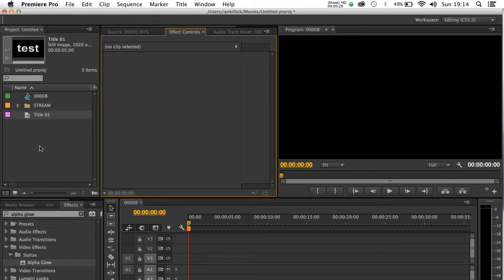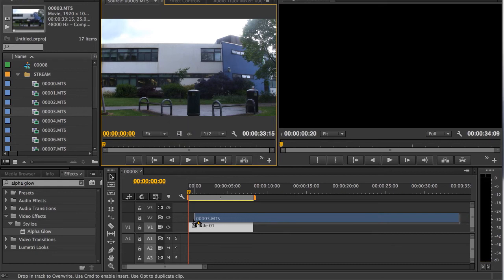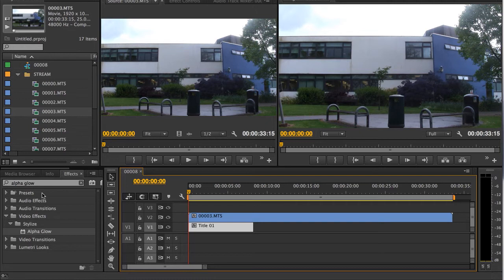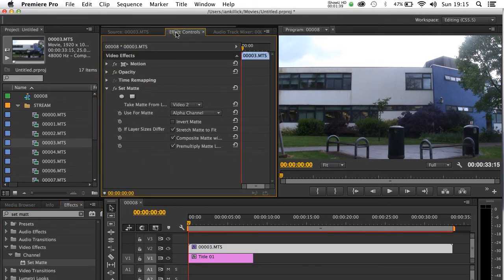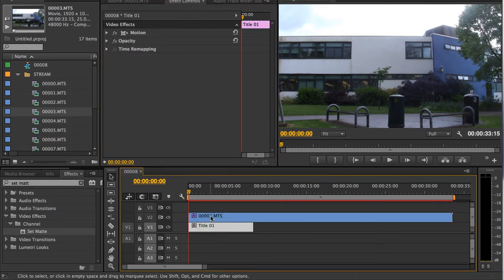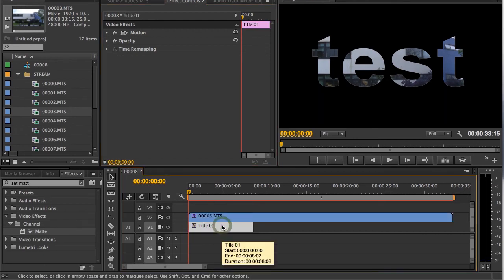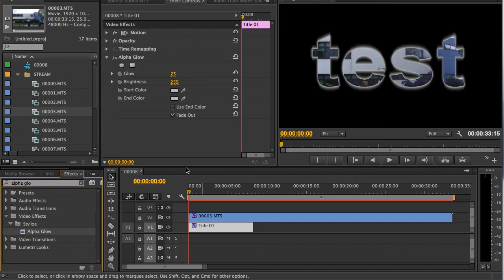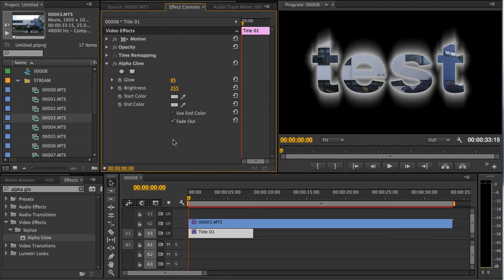Adobe Premiere Pro - video in text layer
How to place video inside a text layer